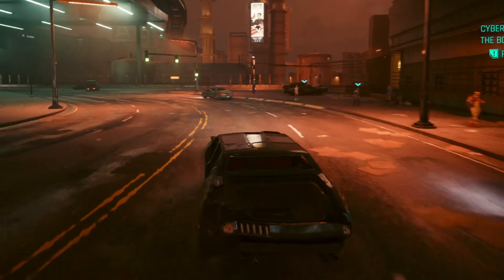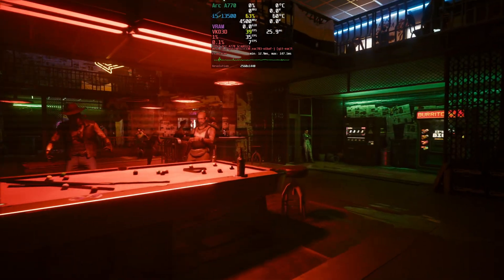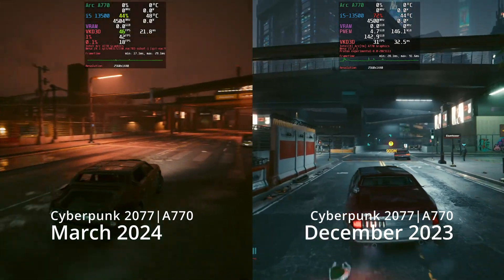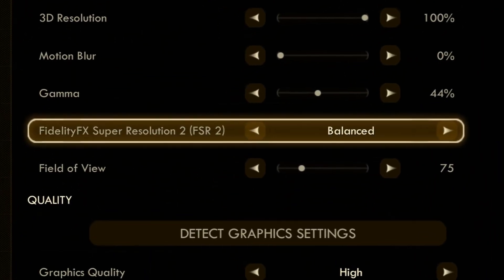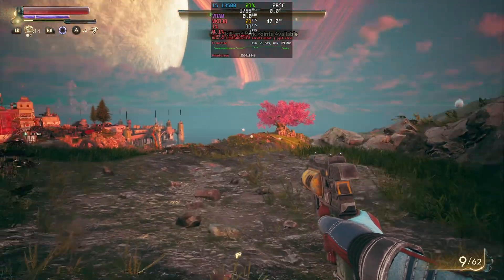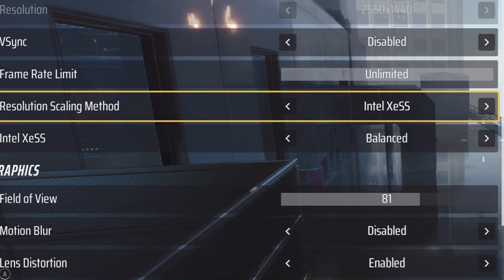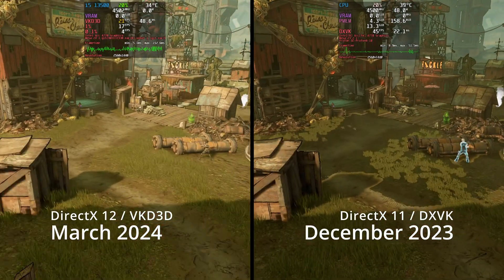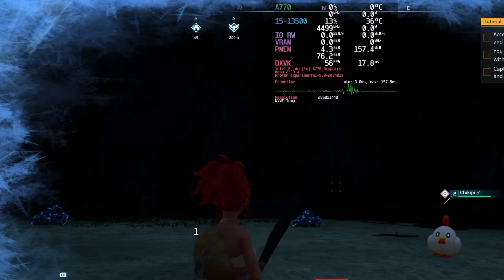These DirectX 12 Games ran Questionably on Linux and Intel Arc (A770 16GB)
In the second installment of our three-part series exploring DirectX 12 gaming performance on Intel Arc graphics under Linux, we delve into the 'questionable' realm of DX12 games - where performance teeters on the edge of playability. Join me as I examine the trials and tribulations of running titles such as Cyberpunk 2077, The Outer Worlds, The Finals, and Borderlands 3 on this emerging combination.

Despite enthusiastic attempts, I encountered everything from crashes to low framerates, and even recording hurdles. Yet, amidst these challenges, there's definitely observable progress!

Though not every game runs smoothly, each brings us closer to understanding the future potential and the current limitations of Intel Arc and Linux for gaming. Whether you're a Linux enthusiast, a hardware tinkerer, or just curious about the state of gaming on non-traditional platforms, this video offers insights, surprises, and a community of fellow explorers.

Stay tuned for the final chapter in this series, and don't forget to check out the first video for a comprehensive view of the games that fared better under similar conditions.